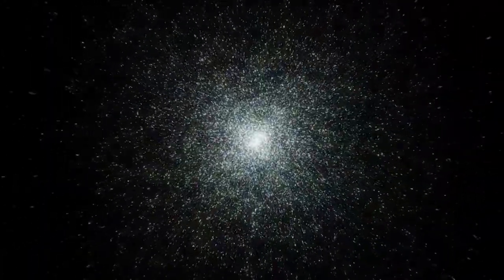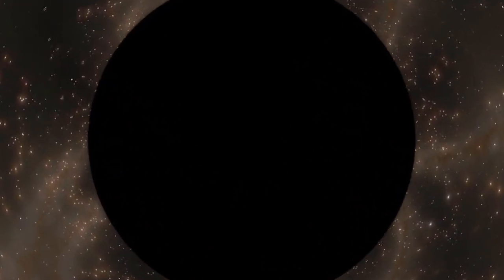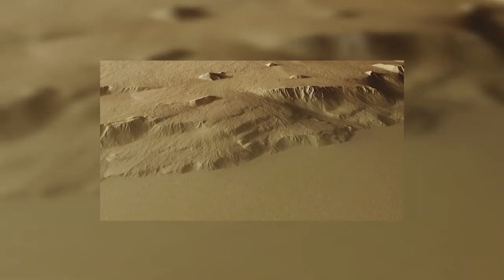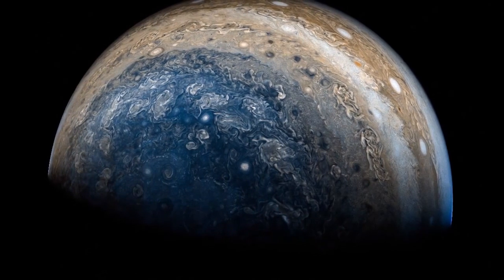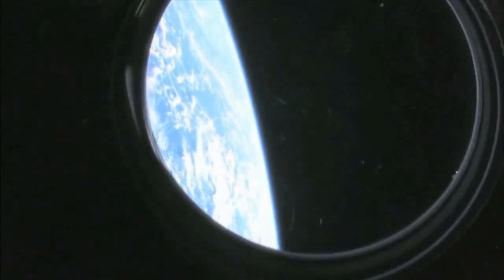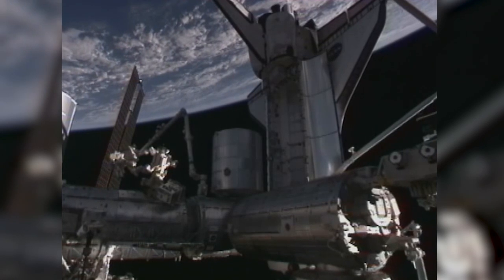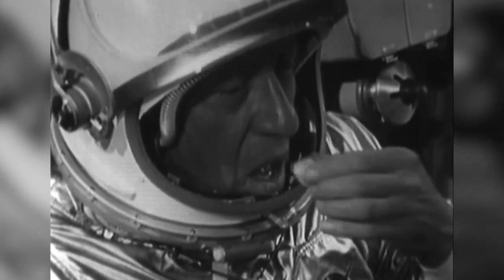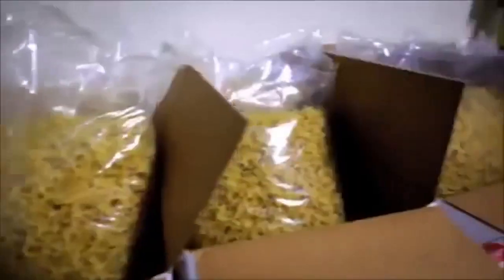Where Do the Mysterious Black Holes Come From? Inside Outer Space Episode 4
Inside Outer Space Episode 4 - Space is the final frontier. Come with us as we explore and unravel the mysteries of what lies beyond our planet earth. Strap yourself in, get your space suits ready, as we prepare for takeoff! Welcome to Inside Outer Space.